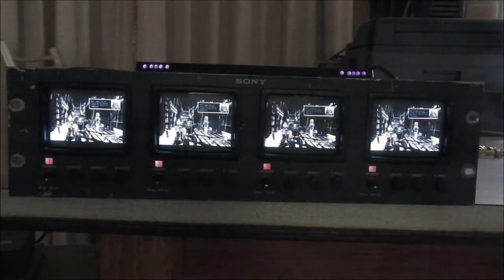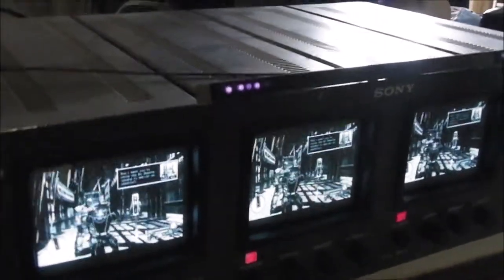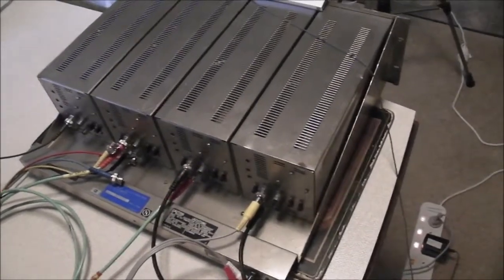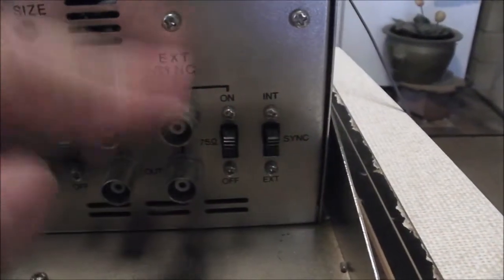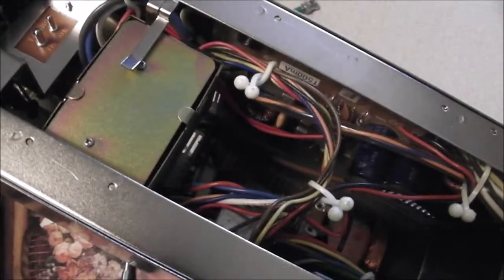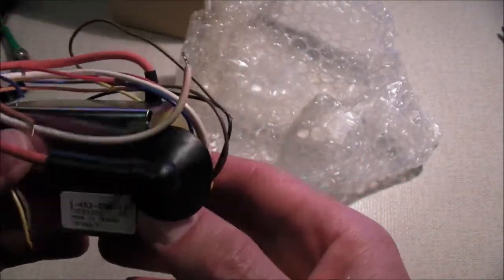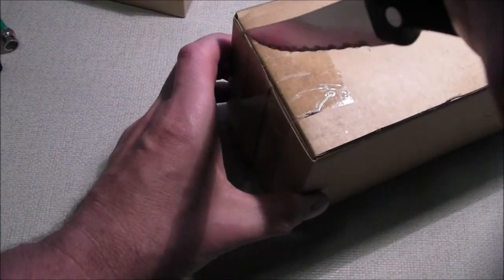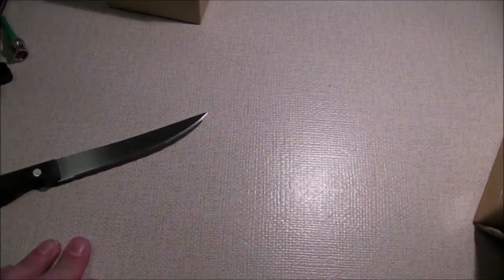Sony PVM-411CE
4 x 4" rack mountable monitor unit. Sony CRTs but not Trinitron, black & white tubes.